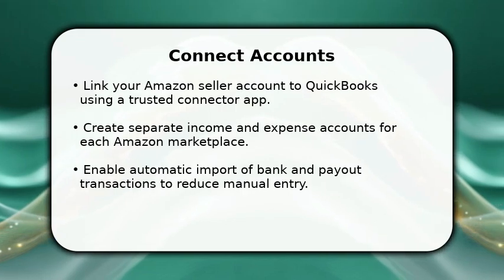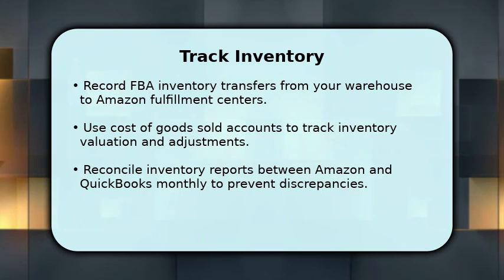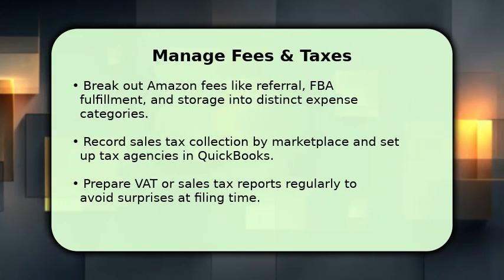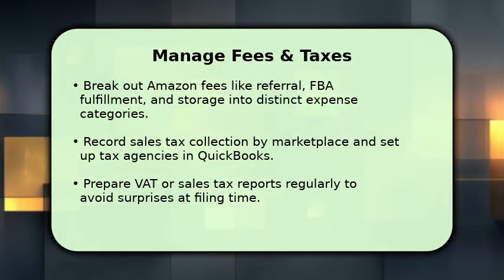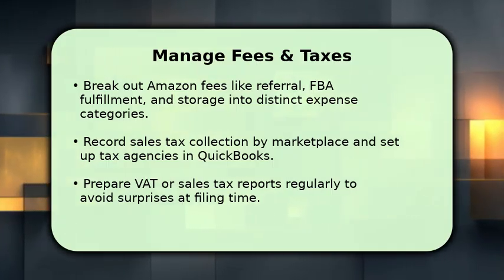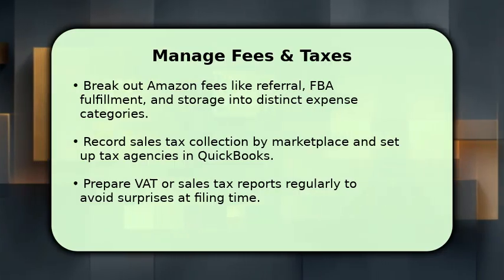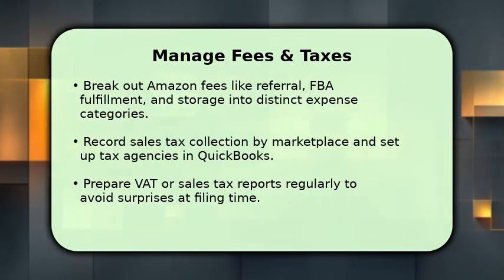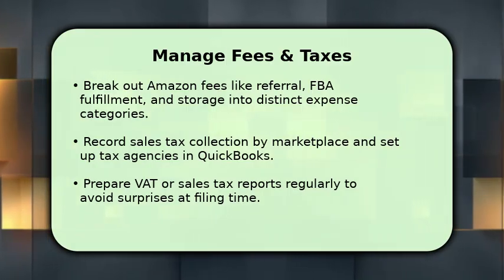How to Use QuickBooks for Amazon FBA - Easy Guide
How to Use QuickBooks for Amazon FBA - Easy Guide | 🔒 Surfshark VPN Deal — Stay private and secure. $1.99/mo + 3 Months Free ▸

Discover the essential steps of integrating your e-commerce business with accounting software. This video provides a straightforward guide on using QuickBooks specifically tailored for sellers utilizing Amazon's Fulfillment by Amazon (FBA) service, helping streamline financial management and inventory tracking.

QuickBooks, Amazon FBA, e-commerce accounting, inventory tracking, finanscial integration